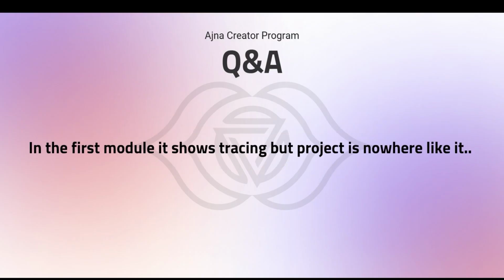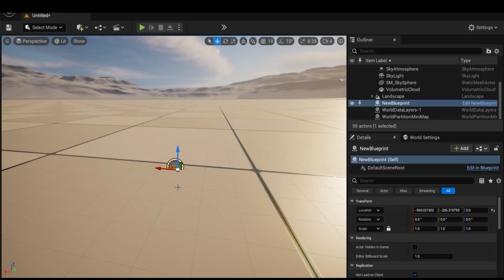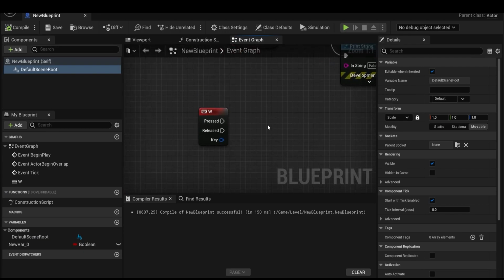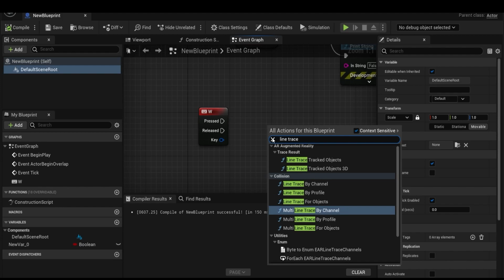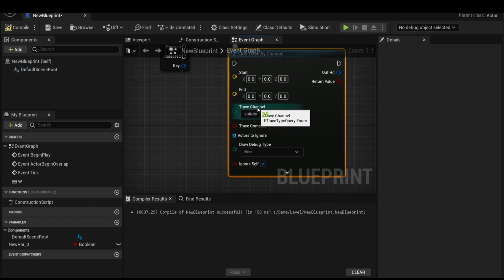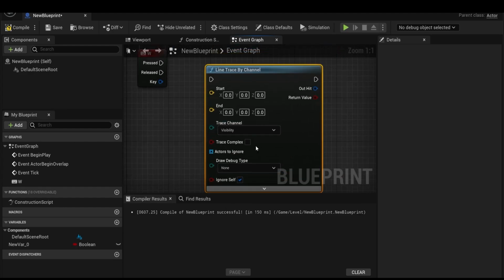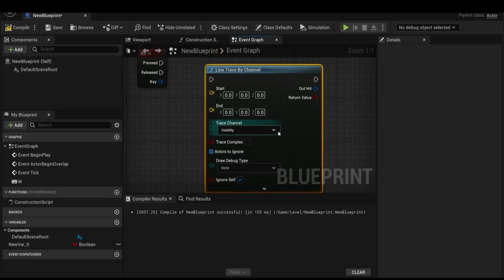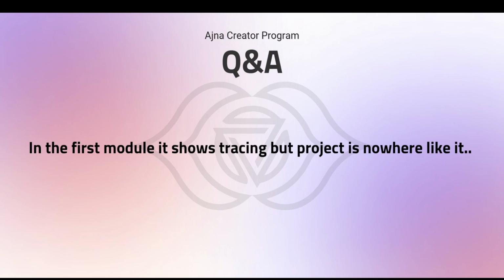Mastering Unreal Engine 5 - What is Line Tracing.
In this short video, you'll learn about Line Tracing in Unreal Engine 5. Line Tracing is a powerful feature that allows you to check for collisions between a straight line and the objects in your game world.

Line Tracing can be used for a variety of purposes, such as determining whether a player can see an object or character, checking for collisions between objects, or creating raycasts for shooting mechanics.